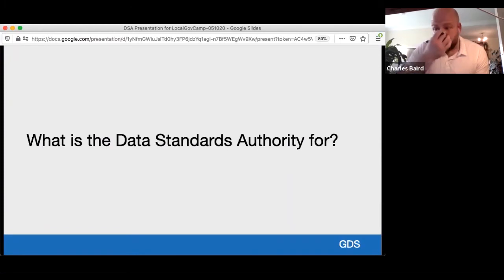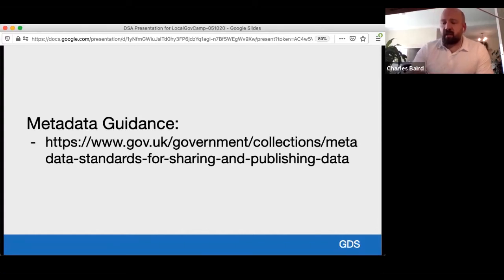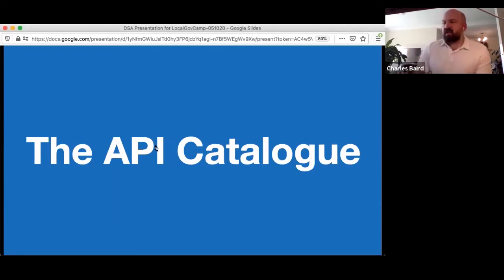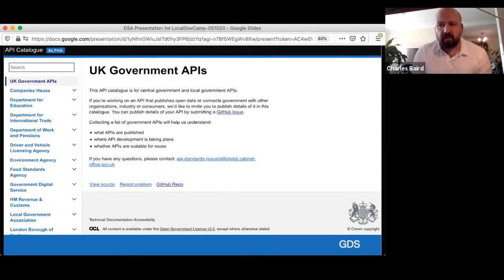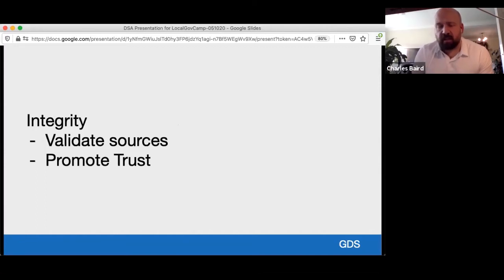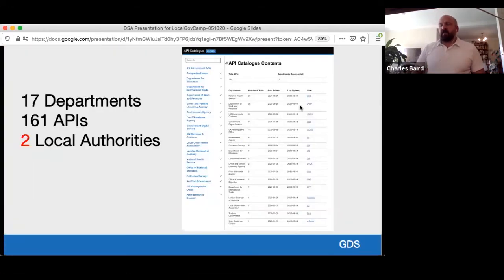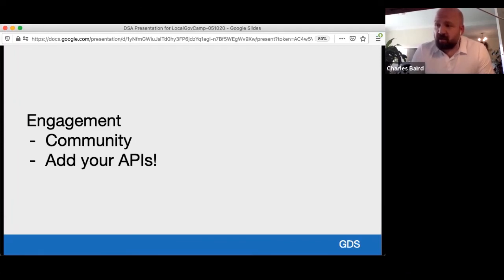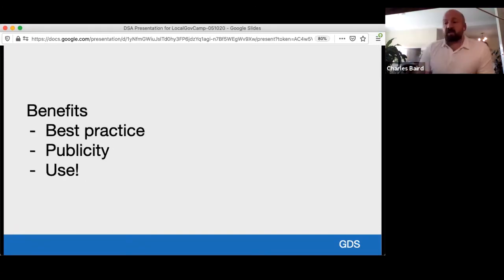The Data Standards Authority and the Government API Catalogue